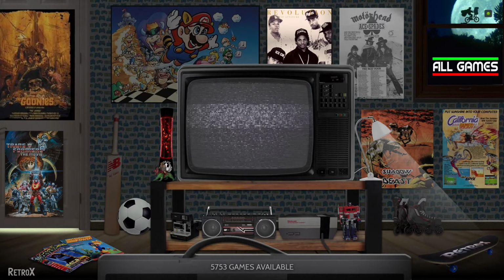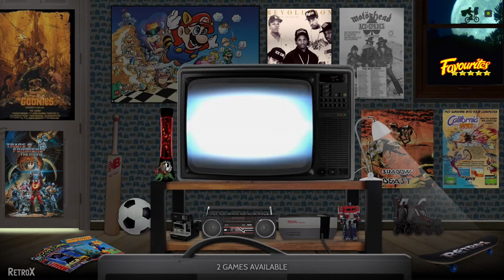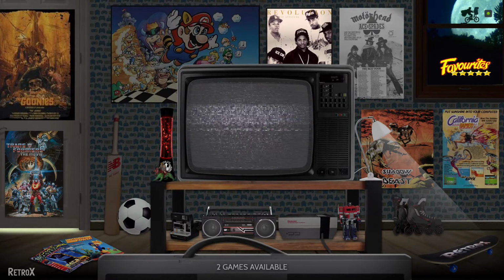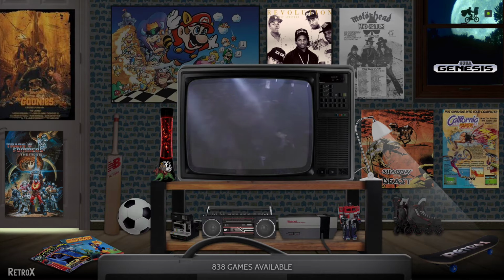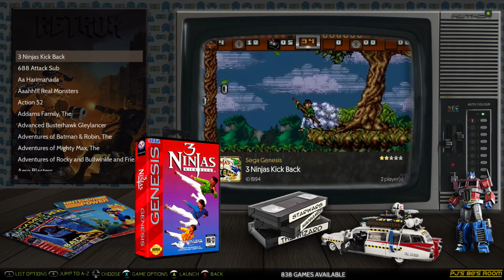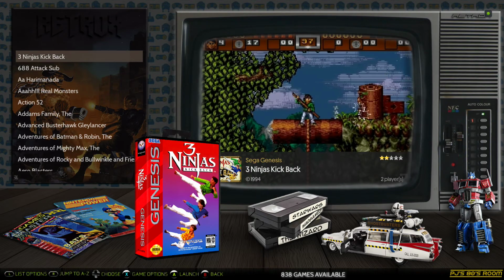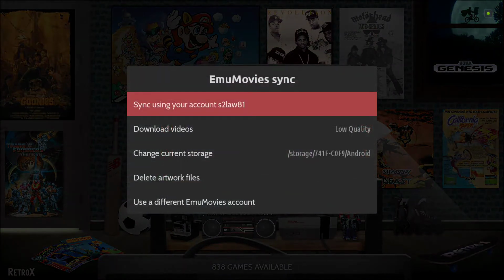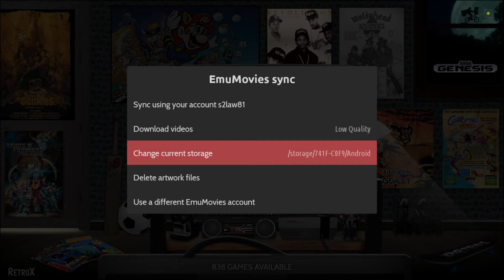PJ's 80's Room Demo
custom made by myself in memory of Paul James, a true friend, and legend whom we lost recently.  As you can probably tell, this was and is a passion project of mine and I hope you enjoy using it as much as I've enjoyed creating it.